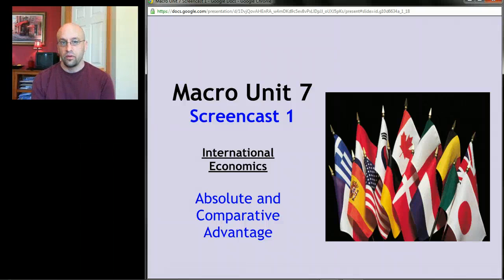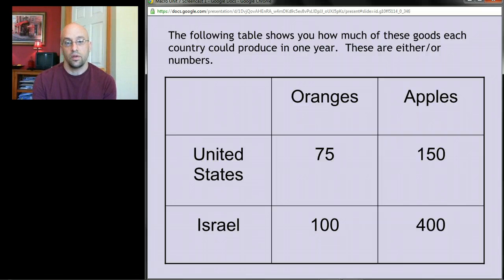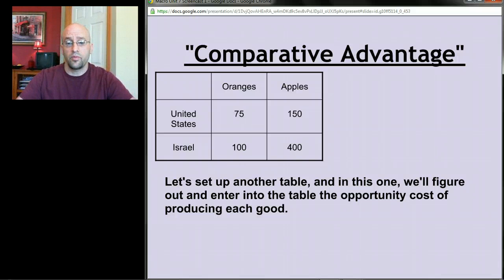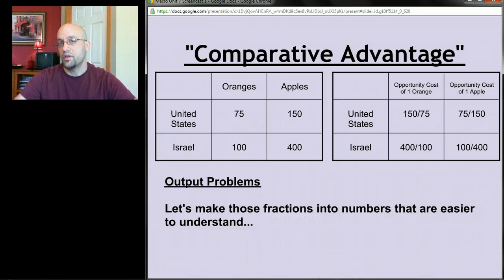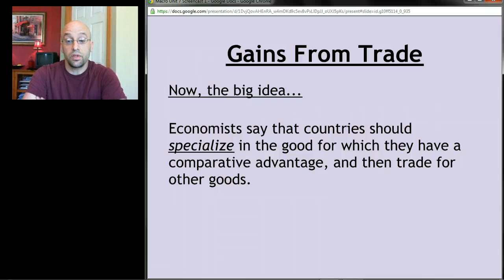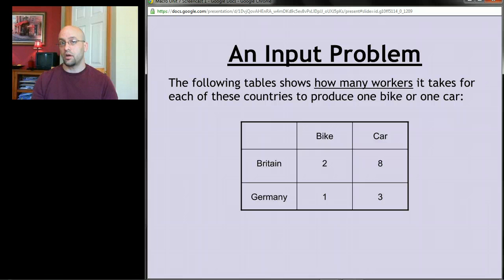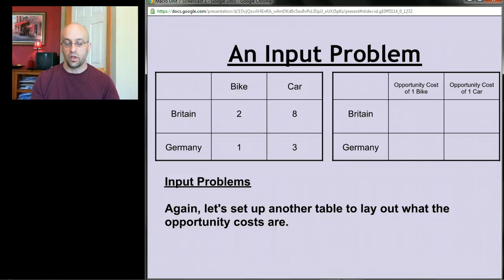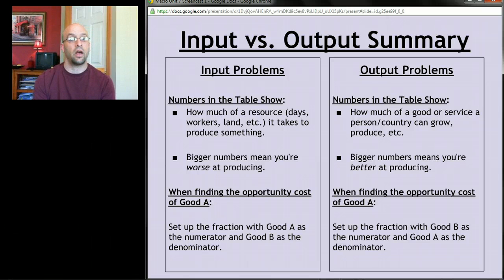AP Macro: Unit 7 Screencast 1 - Absolute and Comparative Advantage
Main Topics: Comparative advantage, absolute advantage and the gains from trade.